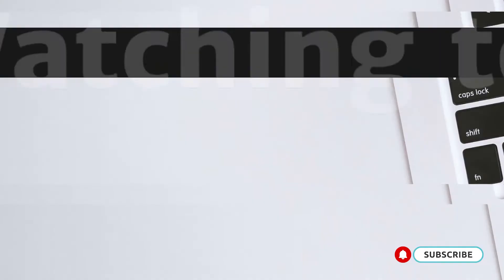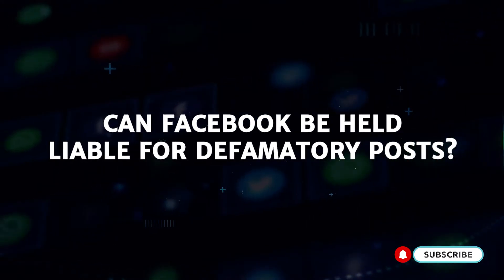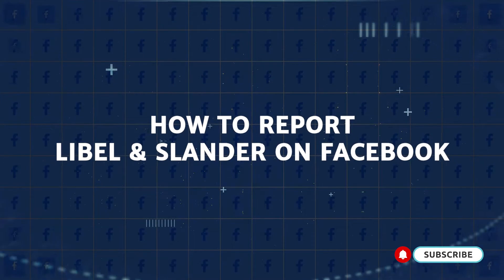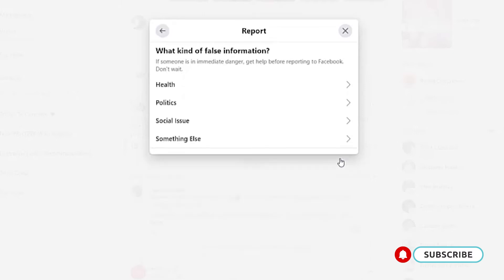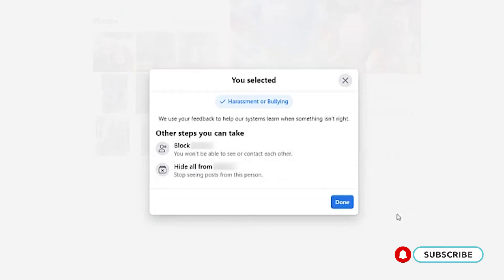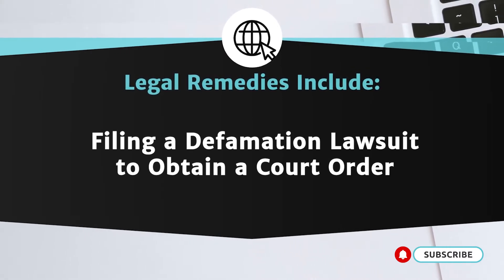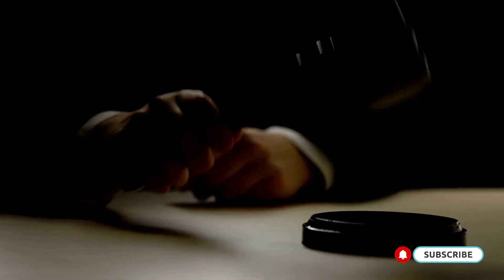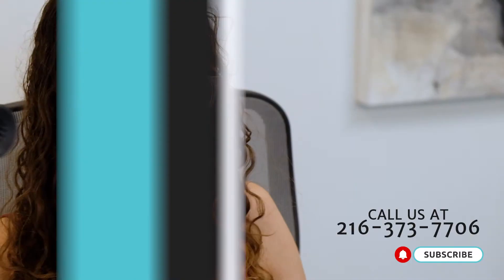What to Do If You Are Being Slandered or Libeled on Facebook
Are you or your business the target of fake comments, posts, reviews, or profiles on Facebook and you want to put an end to the attacks?

By the end of this video, you will learn how to report and remove defamatory content and profiles from Facebook.

You will also learn:

What is considered libel and slander on Facebook,
Common examples of Facebook defamation,
If Facebook can be held liable for defamatory content,
What to do if Facebook ignores your removal request, and more.

0:00 - Intro
0:48 - What is considered Facebook defamation?
1:18 - Examples of libel and slander on Facebook
2:03 - Can Facebook be held liable for defamatory content?
2:38 - How to report someone on Facebook for defamation
5:36 - What should I do if my removal request is ignored?
6:43 - How to obtain a court order to remove defamatory content
7:45 - How to contact experienced internet attorneys to combat Facebook defamation

WHAT TO DO IF YOU ARE THE TARGET OF SOCIAL MEDIA DEFAMATION